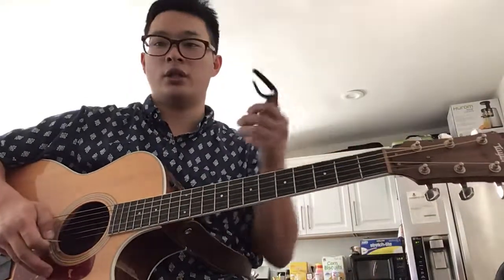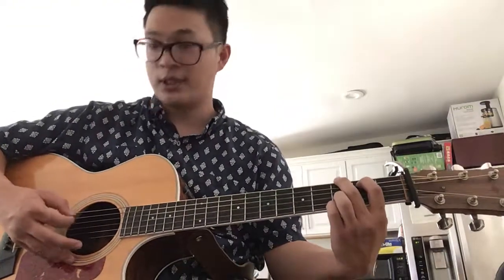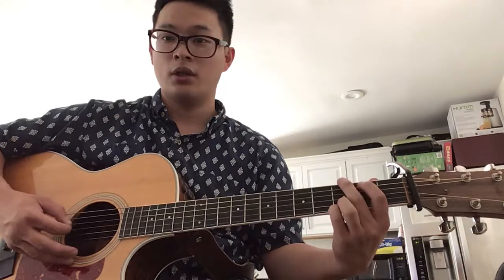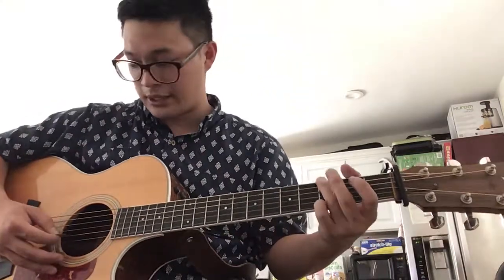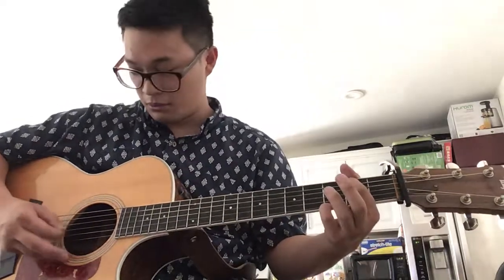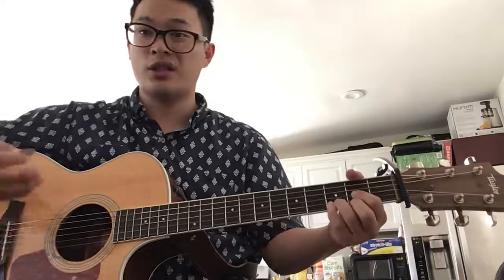Worship Music Tutorials | JB Worship | acoustic guitar 1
Hello all. Decided to start making worship tutorials whenever I have time for aspiring worship musicians and those who I personally mentor can look at for reference to be able to create atmospheres appropriate for worship at church! This first video will be on the first chord progression the typical worship guitarist will know as well as three styles of strumming that will get you started. God Bless!